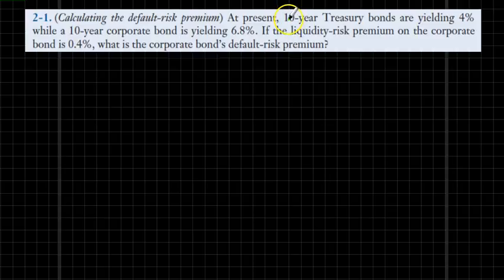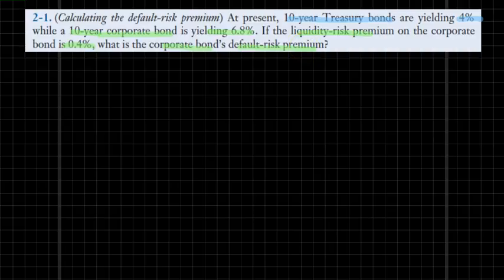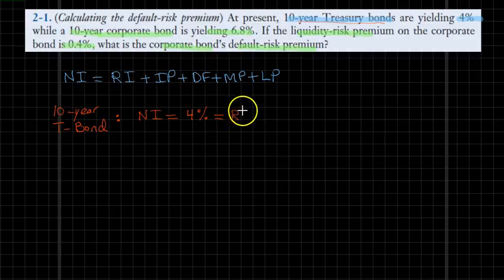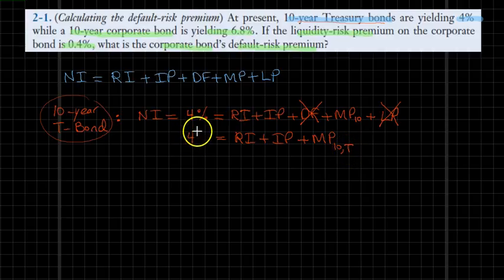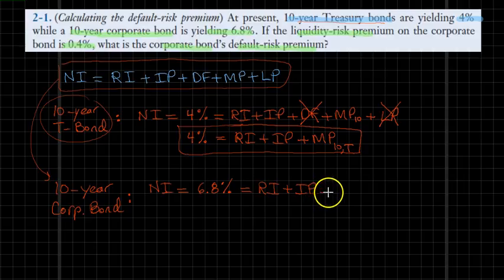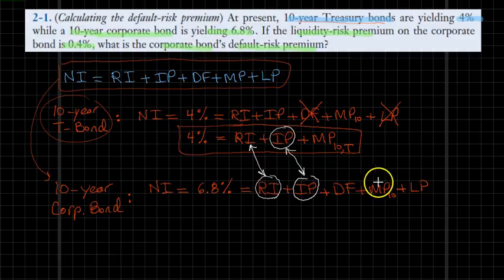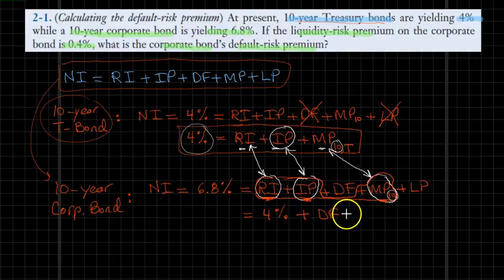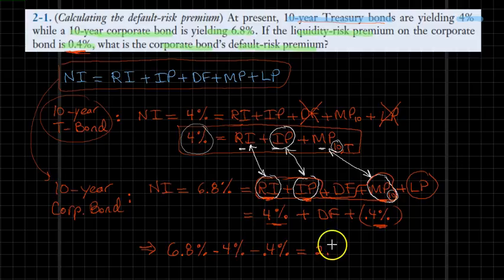Chapter 2 Study Problem 2-1 on Page 47